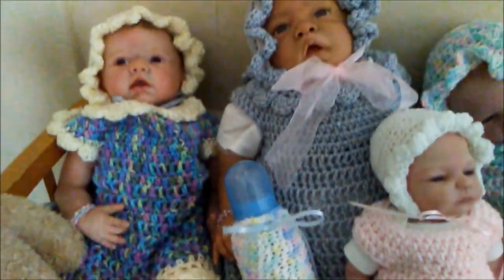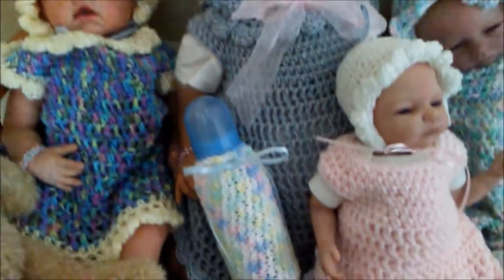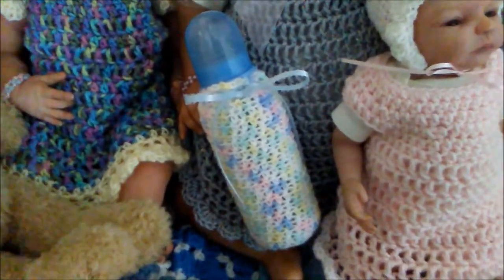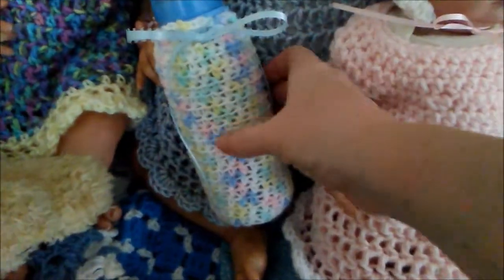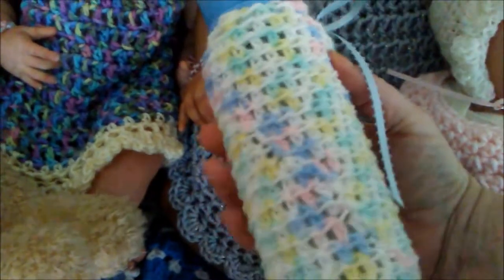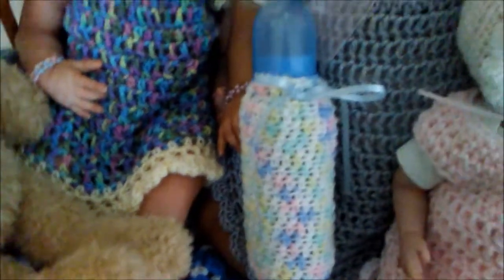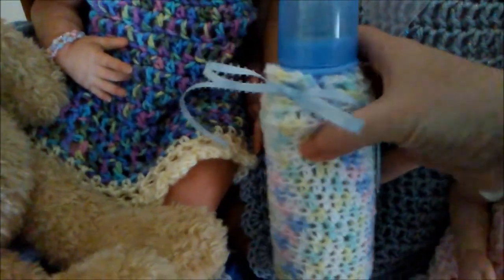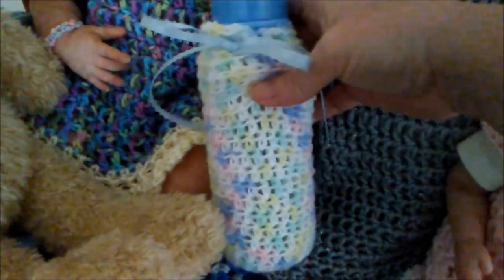I made a crocheted baby bottle cozy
I made this cute baby bottle cover - cozy for my reborn babies. I think it turned out so cute. Should I make more?